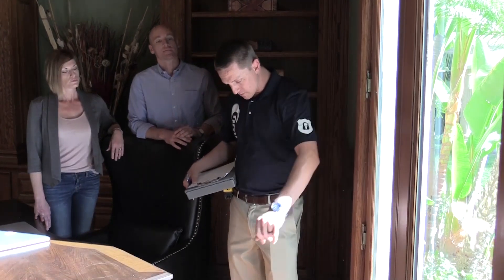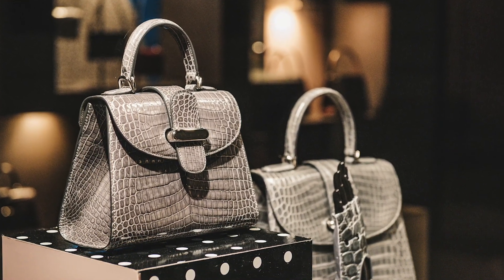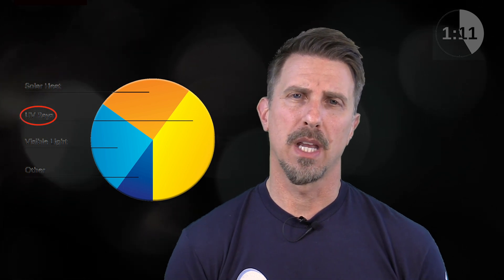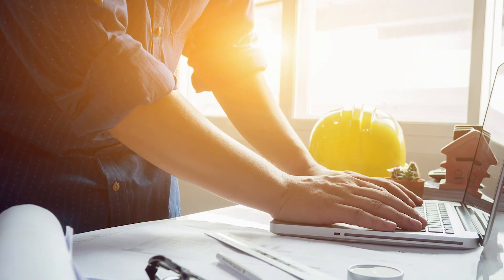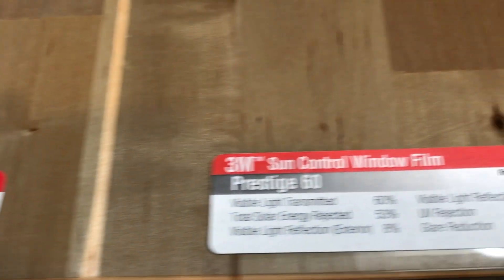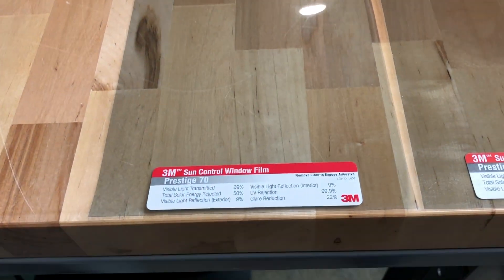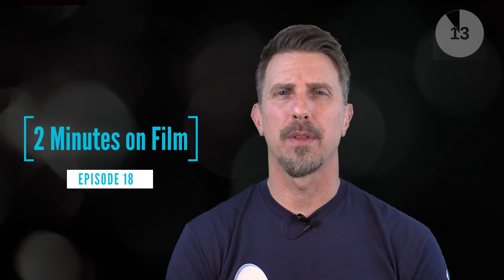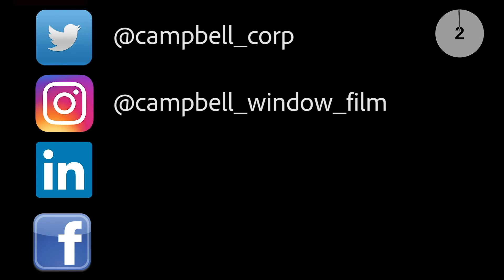Spectrally Selective Window Film Explained | Campbell Window Film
Technology allows us to filter the light coming through your windows in very specific ways to meet the performance and aesthetics required by any design. In this video I explain what spectrally selective window film is in under 2 minutes =]

Campbell Window Film
National Headquarters
17941 Brookshire Lane

Business Hours: M-F 8-5 PST